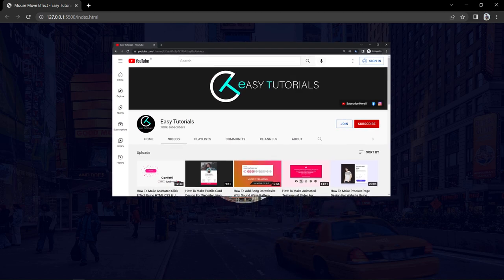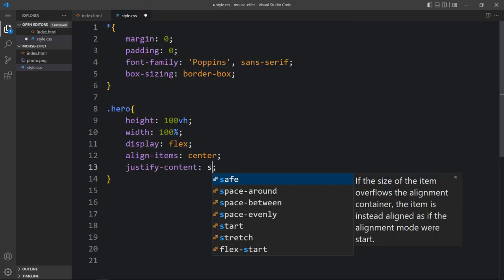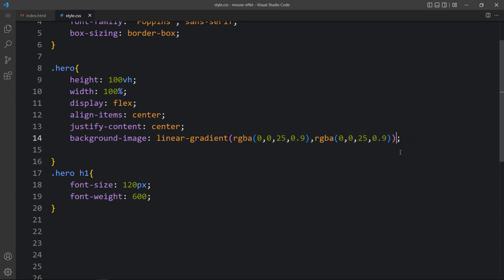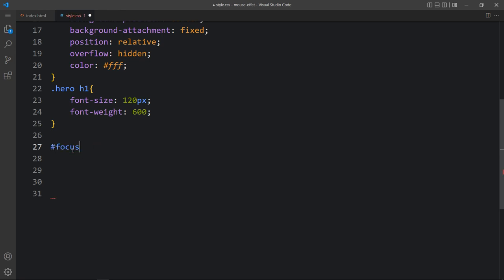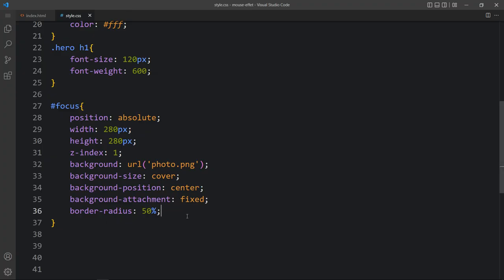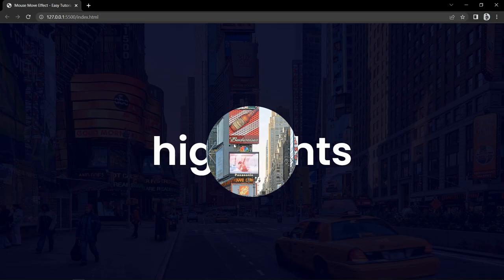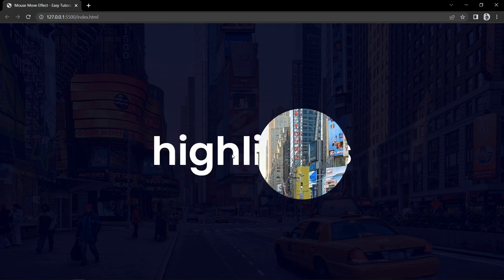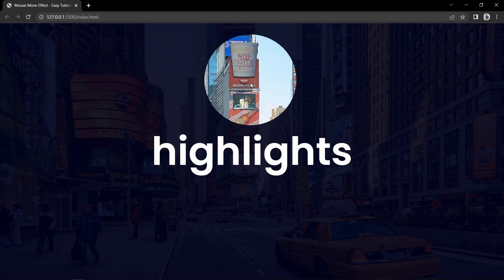Highlight Image With Mouse Move Using HTML CSS JS | Image Focus Effect On website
Learn to Highlight Image With Mouse Move Using HTML CSS and JavaScript | Create Image Focus Effect On website Using HTML And CSS for beginners

In this video we will learn to add mouse moving effect on website using HTML, CSS and JavaScript. On this website you can see one image in the background, with a dark color layer on the image. When we move the cursor on the website you can see it removes the dark layer on the circular area around cursor, so that you can see the background image clearly in that circle. You can move the cursor to focus on any area of the background image, and see the clear  image.

We have made this highlighted circle using HTML and CSS. and this circle is moving with cursor using JavaScript. We will make this amazing effect for website in less the 10 minutes, so keep watching this video till the end.